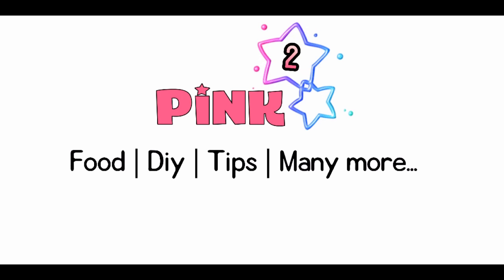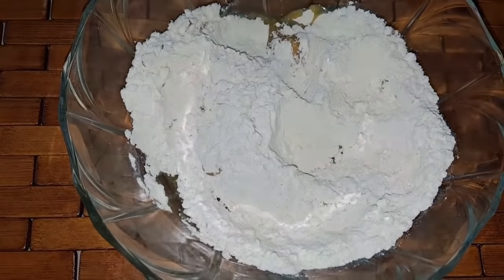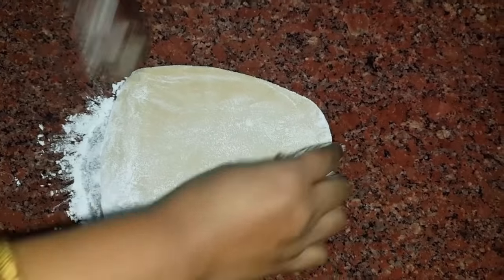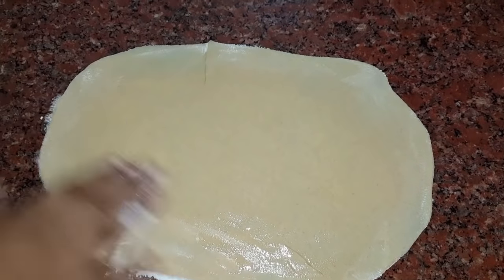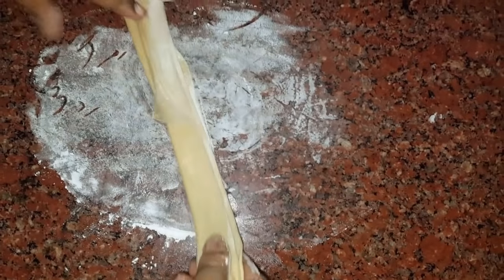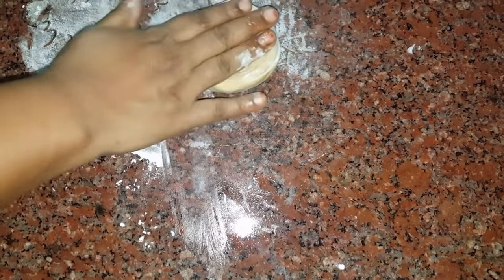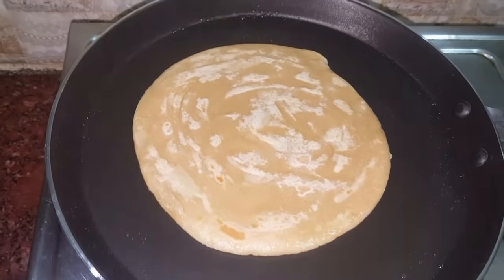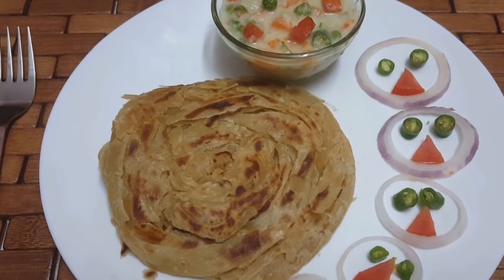கோதுமை பரோட்டா | wheat parotta in tamil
Everyone loves lachha paratha, which is generally made of maida. Here presenting the recipe of lachha paratha made with whole wheat which is healthy. These Multilayered parathas are crispy and delicious.

Thankyou
xoxo